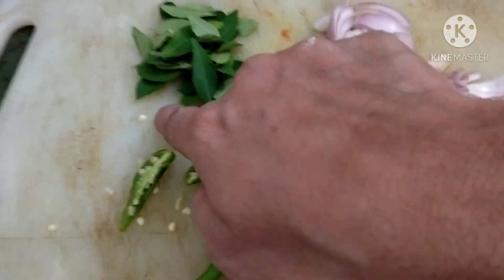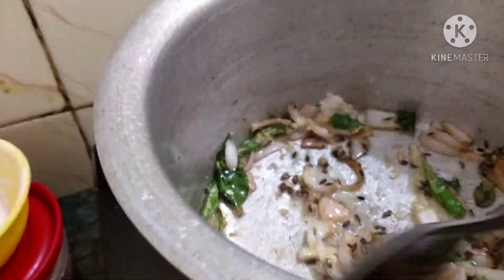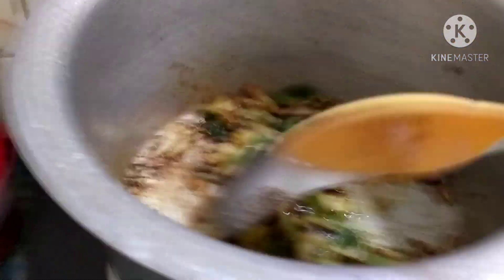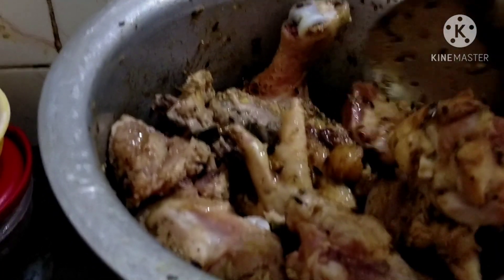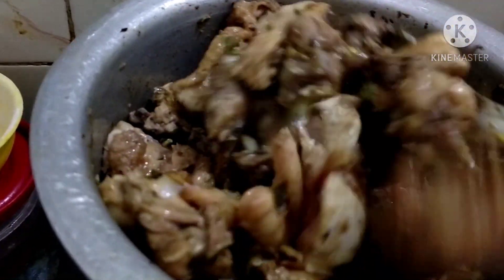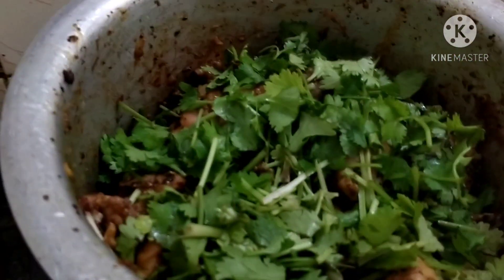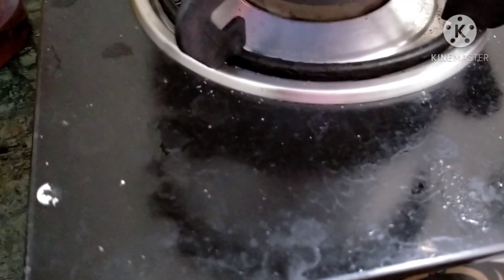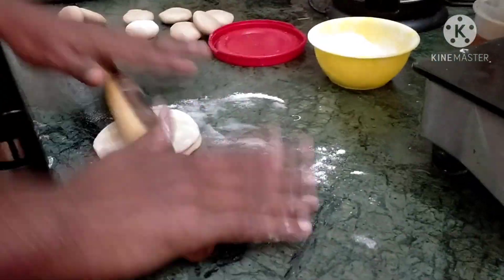Chicken pepper curry in telugu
Hi Friends